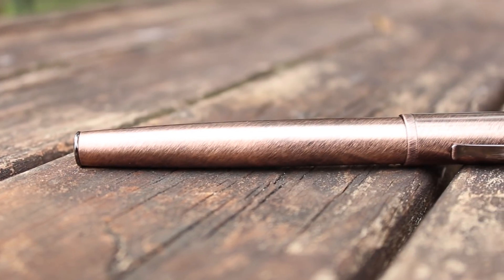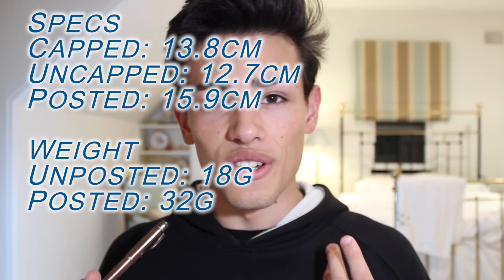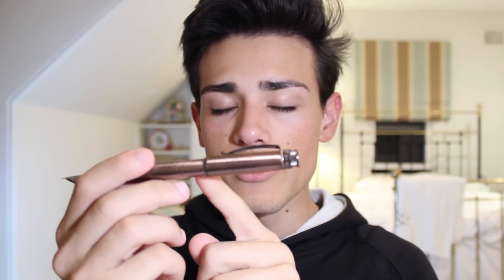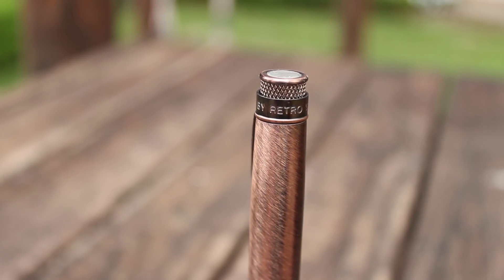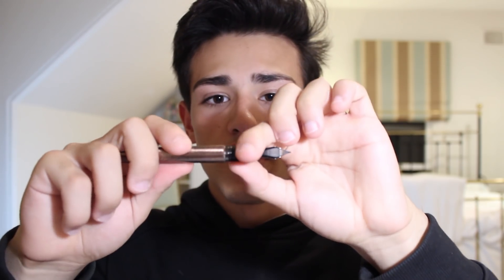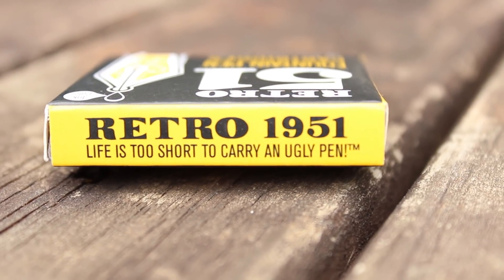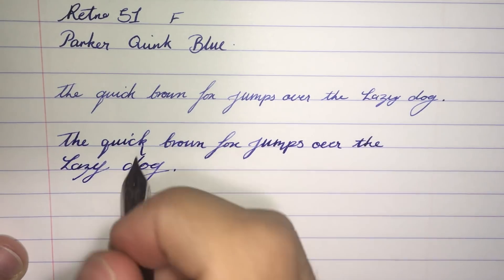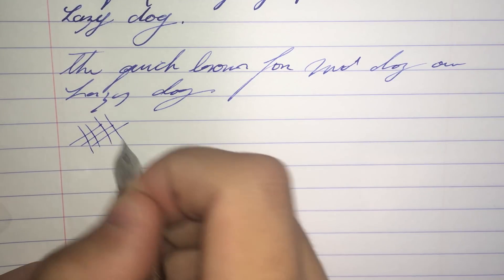Retro 51 Tornado - A New Favorite Fountain pen Review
Just to correct myself @ 0:27, this pen was first introduced in 1997 not 1990. I guess Brain.exe stopped working.